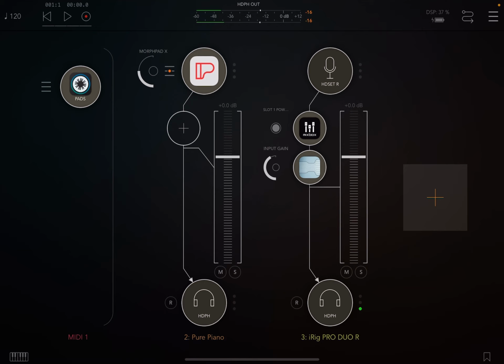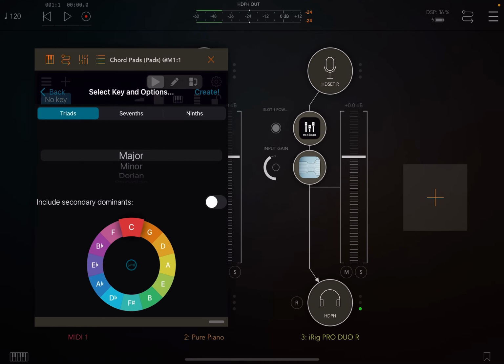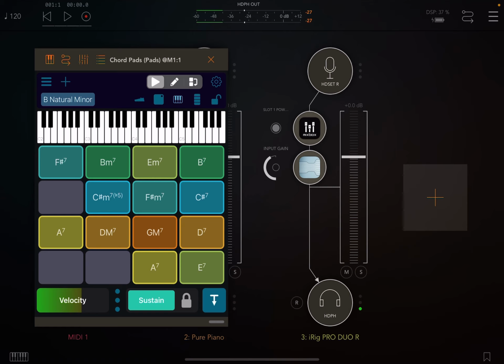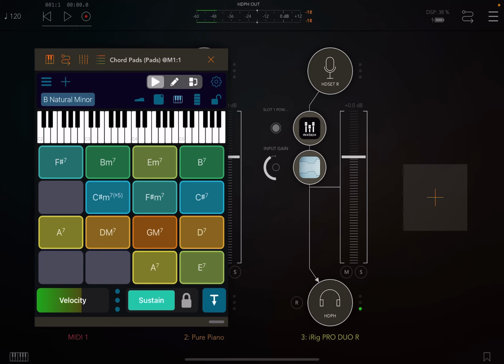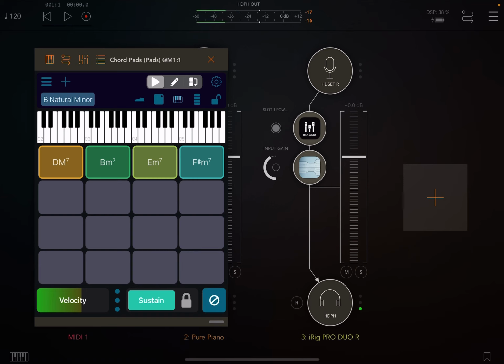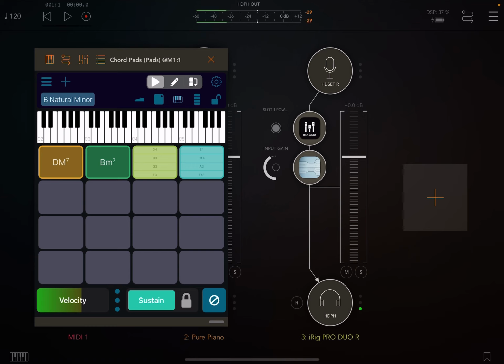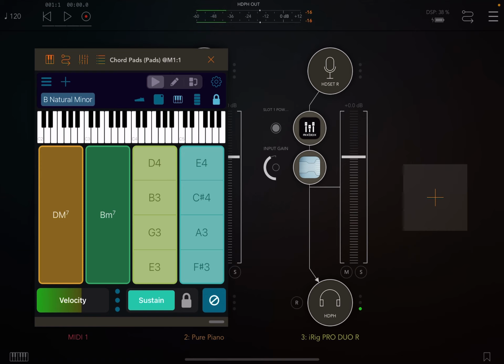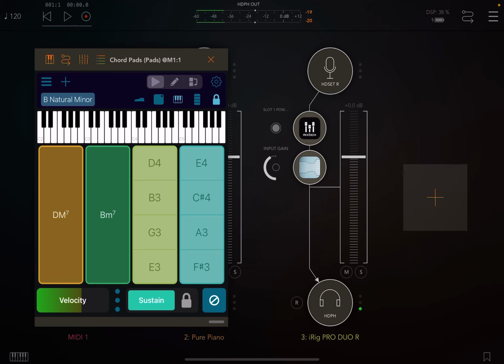Tonality and making a 4 Chord Progression with some strumming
New to making chord Progressions. Grab Tonality and I’ll show you how to make a easy 4 chord progression. It’s not hard. I’ll be doing more tips and tricks with Tonality to build fun piano progressions.